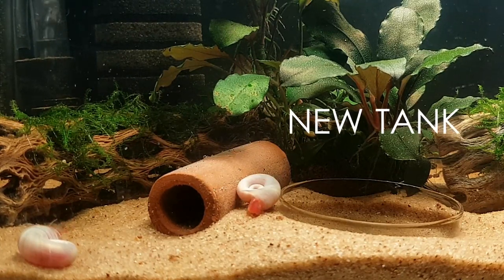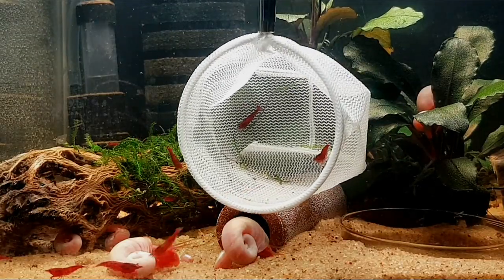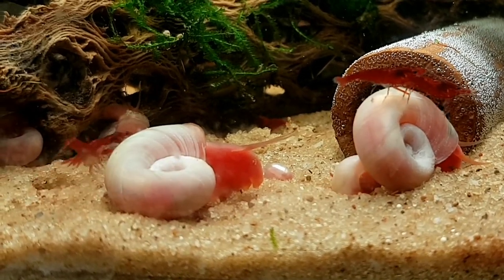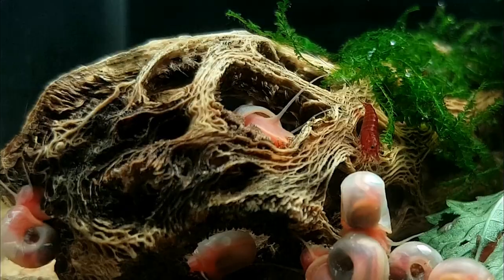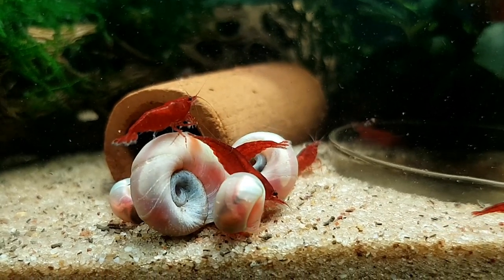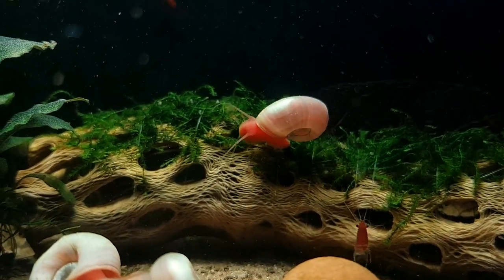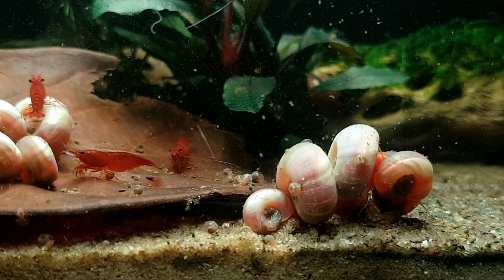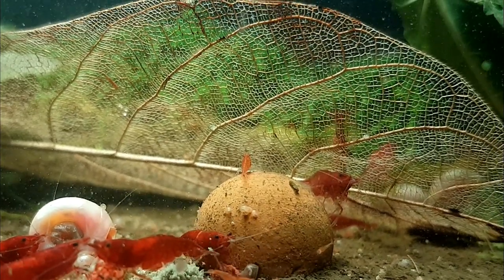BLOODY MARYS AND PINK RAMSHORNS New Tank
Hey Shrimp People!
Today I show my newest SHRIMP TANK Featuring BLOODY MARY NEOCARIDINA & PINK RAMSHORN SNAILS
Its been a few weeks since I've added them all to this tank and they are making so much progress! The snail colony is growing quickly and the Shrimp are breeding well, with lots of new babies!
I do feed my snails intentionally to help them proliferate, Mulberry Leaves & Vegetable Pellets, I sell them both

The Jumbo Cholla Wood  and Pilo Moss in this video are also available in my shop.